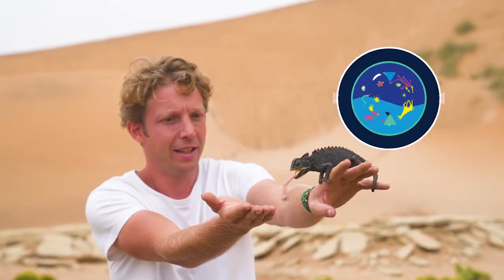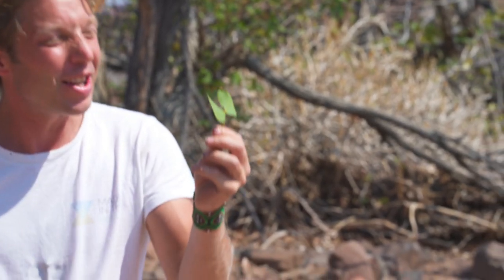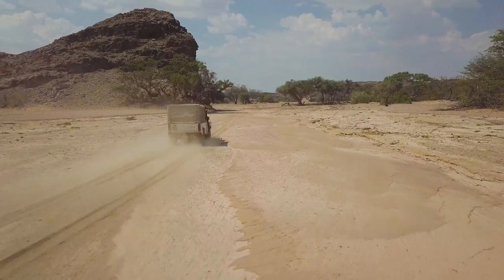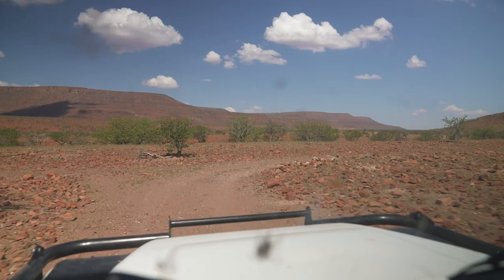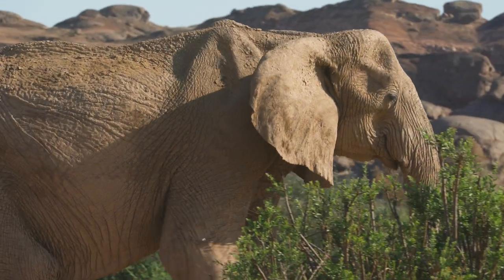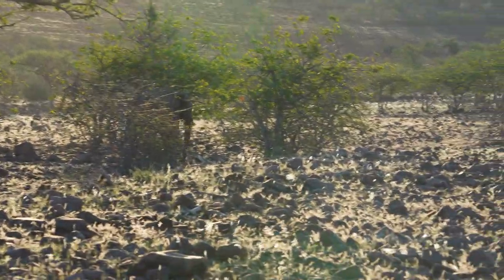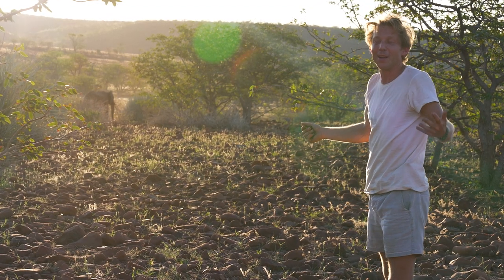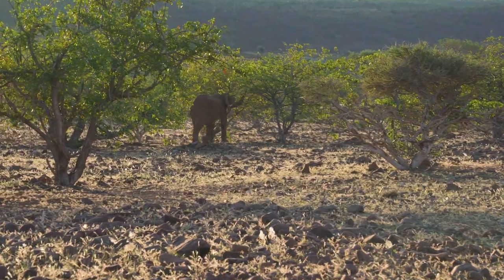The World's Only Desert Elephants | Desert Giants Expedition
The African Desert Elephant is adapted to living in the vast Namib desert landscapes across Namibia and Angola and another population living further north in the Sahara desert. They make up the only desert adapted elephants in the world, with perhaps only 150 in the wild. They are the same species as the African Savanna Elephants ( Loxodonta africana ), but have changed behaviour to live in the desert. These elephants still need to consume huge amounts of water per day, up to 150 litres, and 250kg of vegetation. To sustain this requirement the desert elephants travel 40km along the riverbeds each night, from one water source to another so as to not deplete it, which they remember where each source is. It means the elephants travel vast distances along huge territories, travelling hundreds of kilometres along their range every month. Also living in this environment are other desert adapted animals, including the Angolan Giraffe, the Desert Rhino, Springbok, Oryx, Desert Lions and Ostrich.